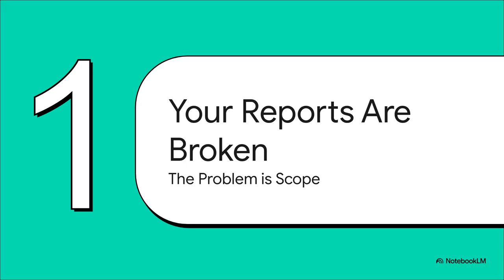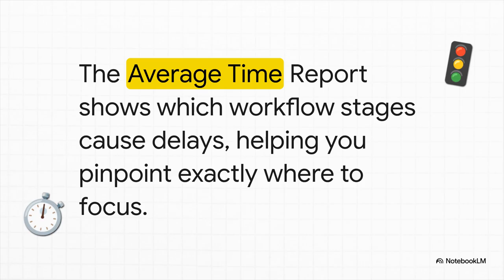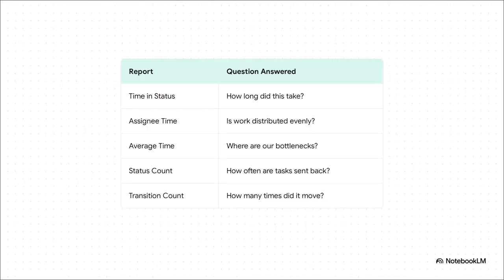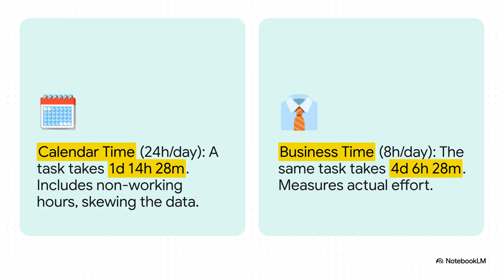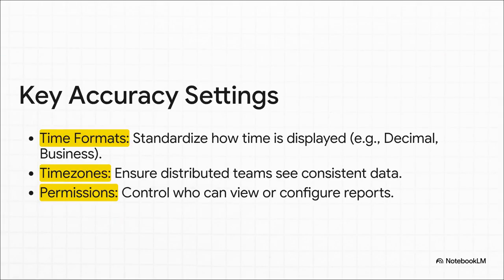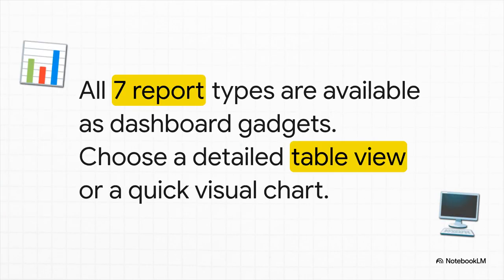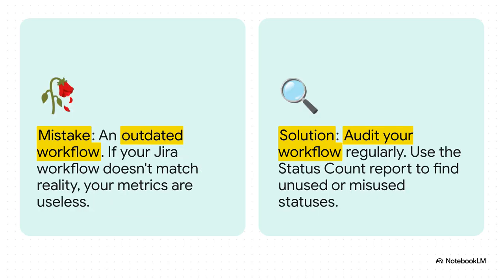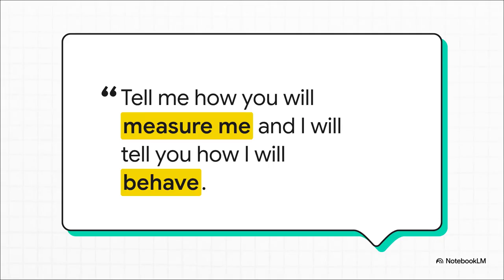Time in Status: Documentation Walkthrough + Best Practices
This video is your step-by-step documentation & reporting guide for Time in Status on Jira Cloud. We’ll install the app from the Atlassian Marketplace, review where to find help docs, then configure working days/hours & holidays for accurate calculations. You’ll learn how to map Status Groups (e.g., “In Progress,” “QA,” “Waiting”) and read core reports: Time in Status, Average Time in Status, and Time in Current Status. We’ll add a dashboard gadget, apply JQL and saved filters, and finish with exports (CSV/Sheets/BI) plus tips for validation and troubleshooting.